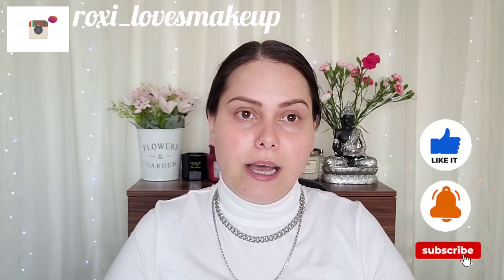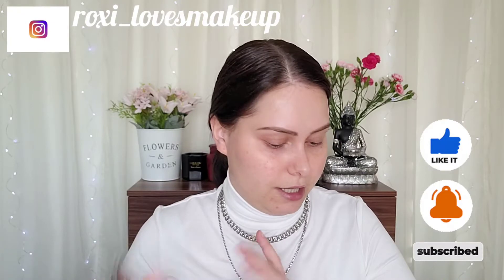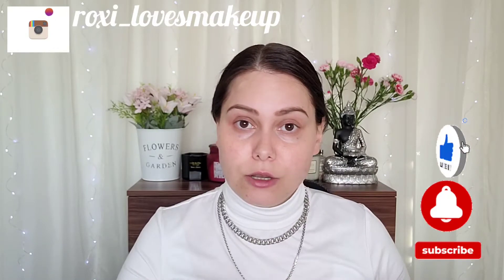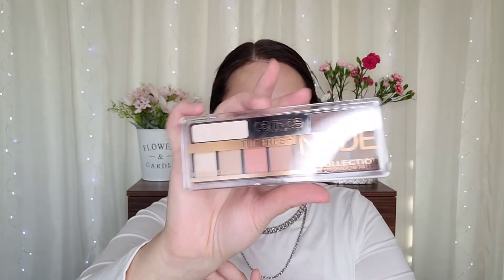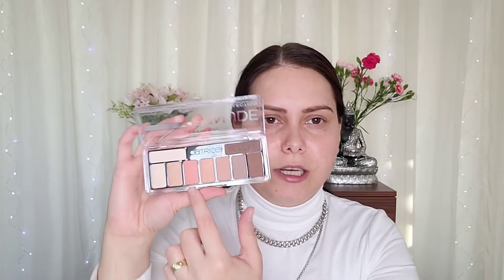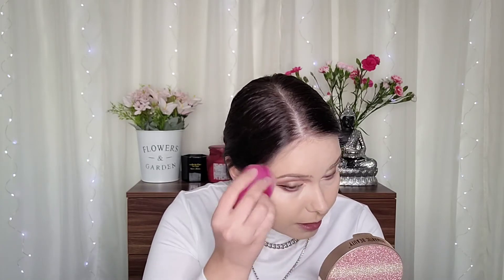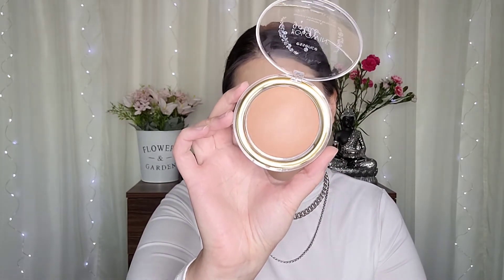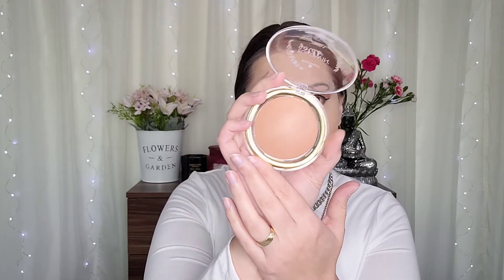These are GOOD!... Testing *NEW* ESSENCE + CATRICE Makeup - AFFRORDABLE DRUGSTORE MAKEUP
Hey guys, in today's video I am testing NEW makeup from ESSENCE and CATRICE!

Products mentioned:

ESSENCE The Glowing Golds Vitamin E Baked Luminous Bronzer 01 Live Life Golden
CATRICE COSMETICS High Glow Mineral Highlighting Powder 010 Light Infusion -

If you liked this video please give it a BIG thumbs up 💖💗
...and if you are new to my channel, WELCOME!

I'm not an makeup artist, and all the techniques I'm using, work for me personally